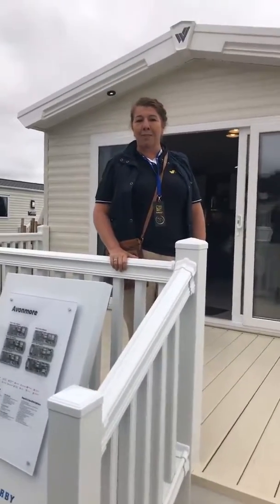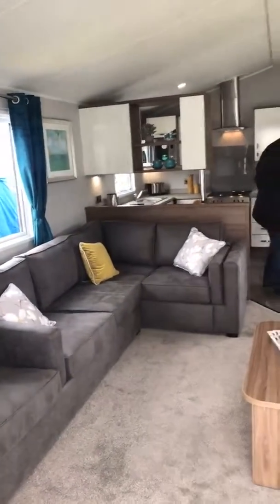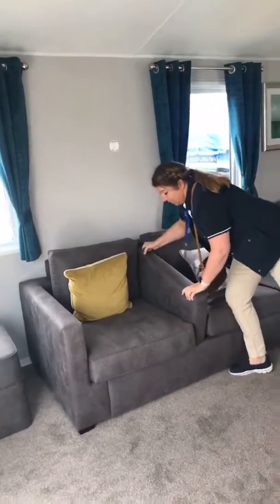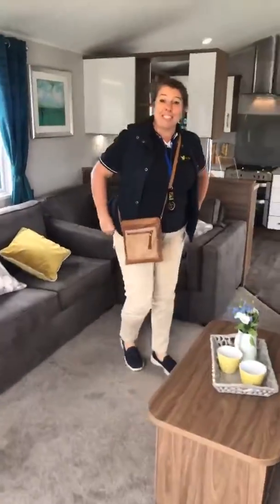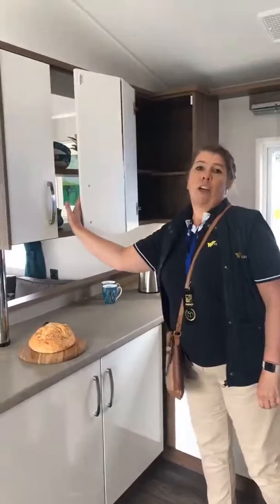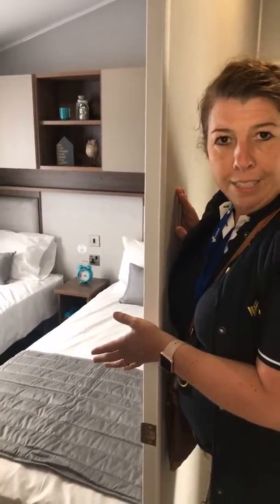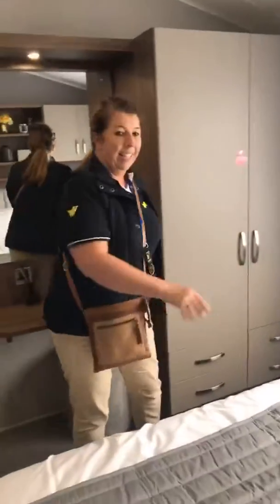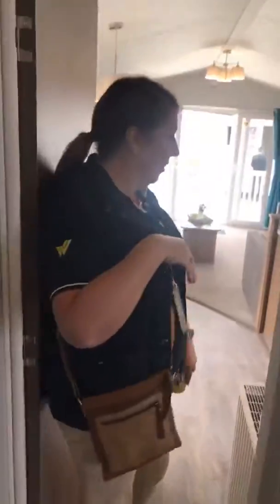Willerby Avonmore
he Avonmore is premium without the price tag. Combining distinctive decor, select elements of the Simply Better Build feature set and a great deluxe pack, the Avonmore represents fantastic value for money.